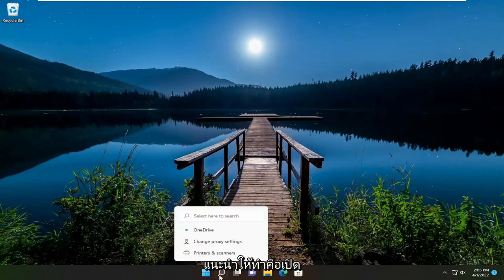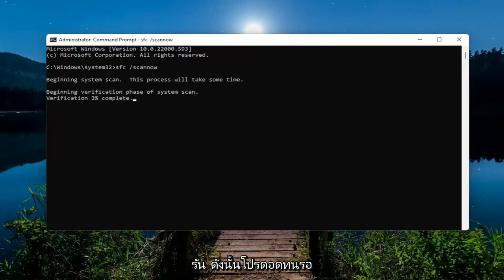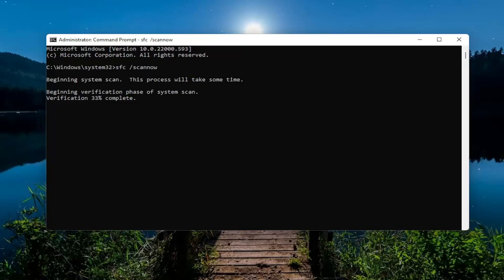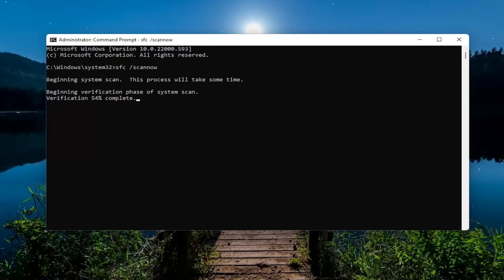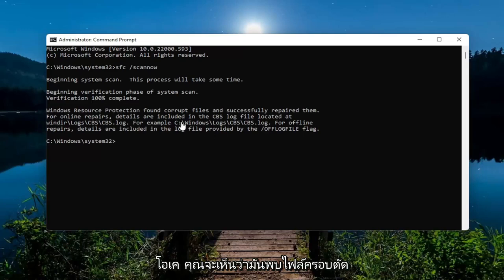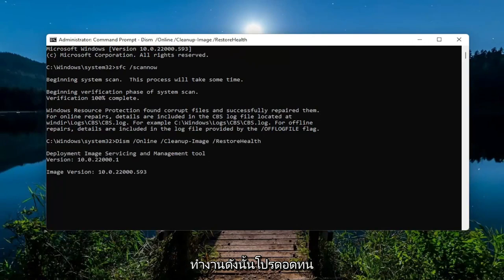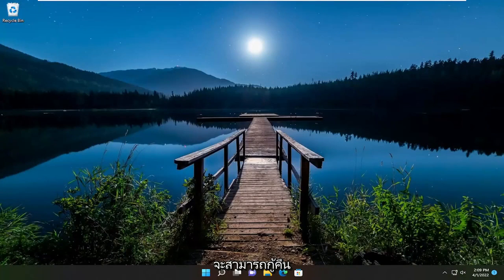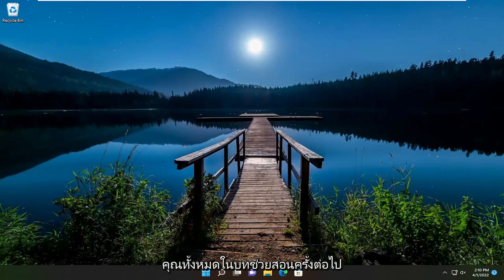Services.msc ไม่เปิดใน Windows 11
Services.msc ไม่เปิดใน Windows 11 [บทช่วยสอน]

คำสั่งที่ใช้:
sfc /scannow

Windows 10 มาพร้อมกับแอพสต็อกจำนวนหนึ่งที่ช่วยให้ผู้ใช้สามารถเปลี่ยนและจัดการส่วนประกอบต่างๆ ของระบบได้ ซึ่งรวมถึงความสามารถในการรีสตาร์ทบริการที่จำเป็น รีสตาร์ท ออก หรือปิดใช้งานงานระบบ และจัดการดิสก์และไดรฟ์ เหนือสิ่งอื่นใด

services.msc ไม่เปิดในเซิร์ฟเวอร์ windows 2012
services.msc ไม่ทำงานใน windows 10
services.msc ไม่ทำงานใน windows 7

MSC เป็นไฟล์แผงควบคุมสแน็ปอินที่เปิด Microsoft Management Console (MMC) ตัวจัดการอุปกรณ์, ตัวกำหนดเวลางาน, ตัวจัดเรียงข้อมูลบนดิสก์, ตัวแก้ไขนโยบายกลุ่ม และโฟลเดอร์ที่ใช้ร่วมกัน เป็นเพียงส่วนหนึ่งของเครื่องมือ MSC

อย่างไรก็ตาม ผู้ใช้ Windows 10 บางรายพบว่าไม่สามารถเปิดไฟล์ MSC ได้ตลอดเวลาโดยมีข้อความแสดงข้อผิดพลาดระบุว่า MMC ไม่สามารถเปิดไฟล์ได้

เมื่อสิ่งนี้เกิดขึ้น services.msc จะเปิดขึ้นแต่ว่างเปล่า และคุณไม่สามารถเข้าถึงฟังก์ชันการทำงานได้